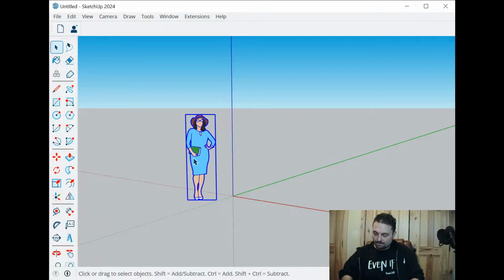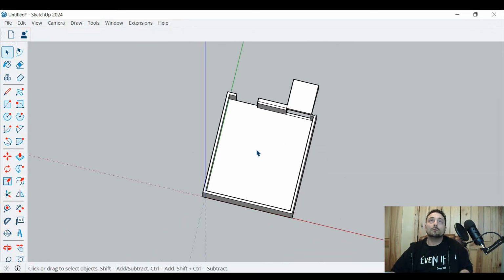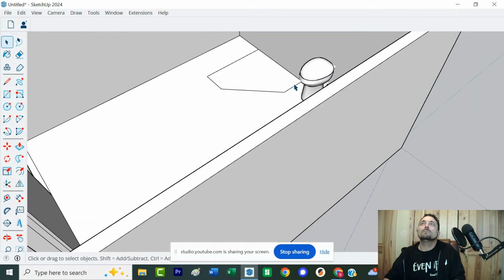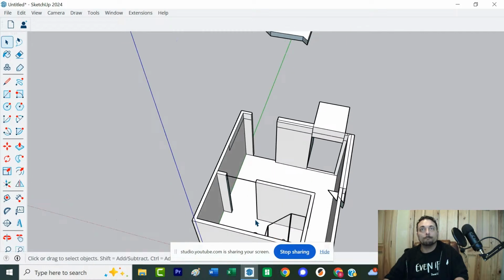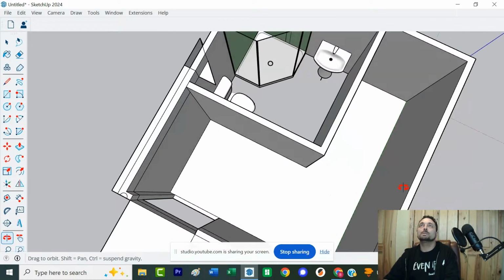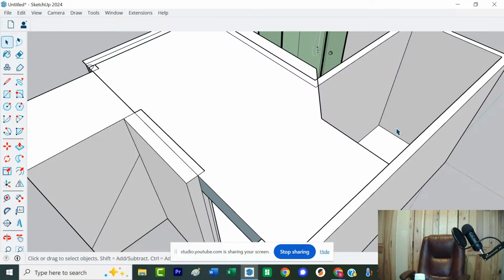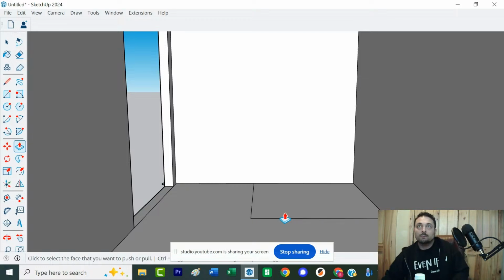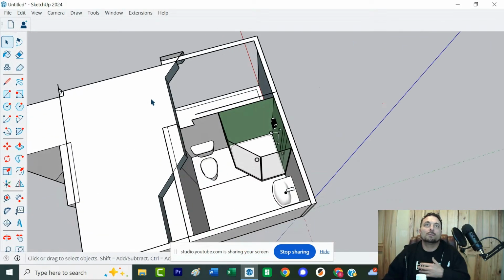Design a Bathroom and 3d print studio in Google sketchup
Im going to be drawing this and you are welcome to watch.